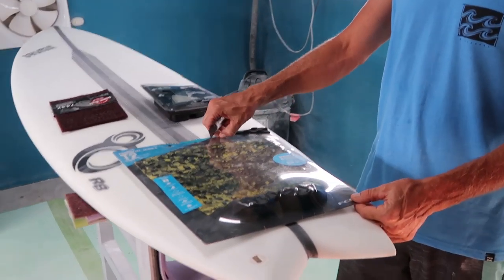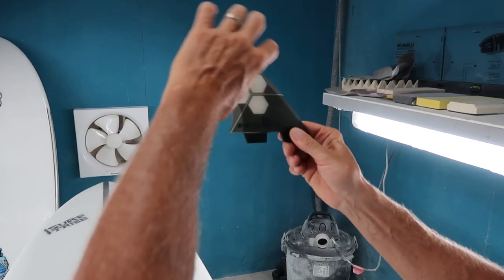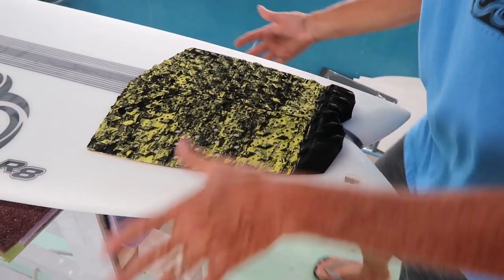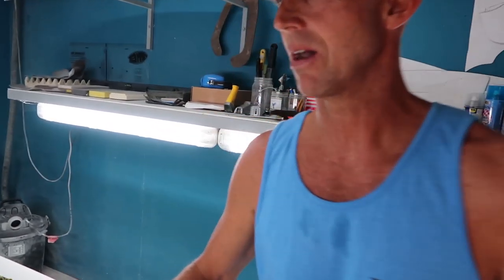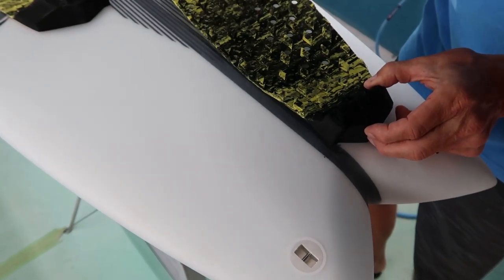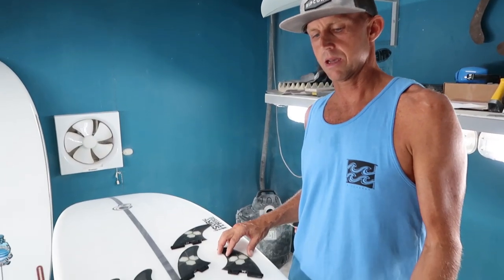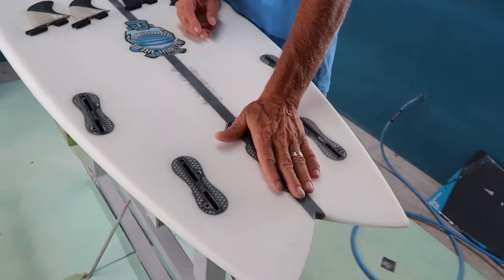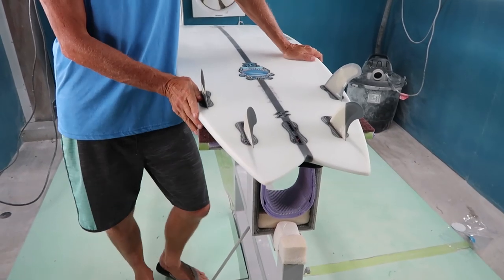New Fish Surfboard Setup - Traction Pad, Fin Tips & Hacks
Andy from Resin8 surfboards gives the TRIBE more golden nugget surf equipment tips and hacks